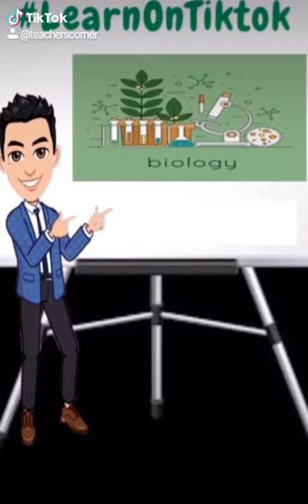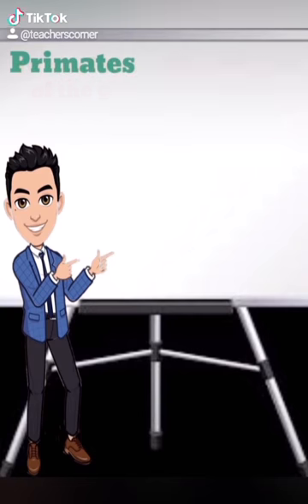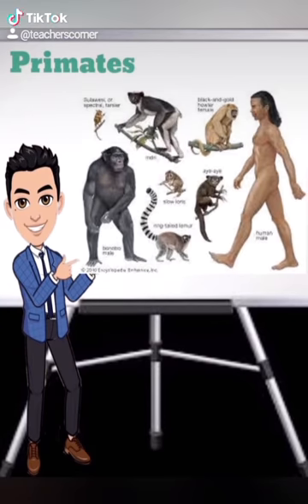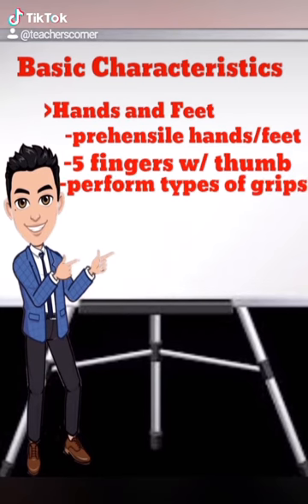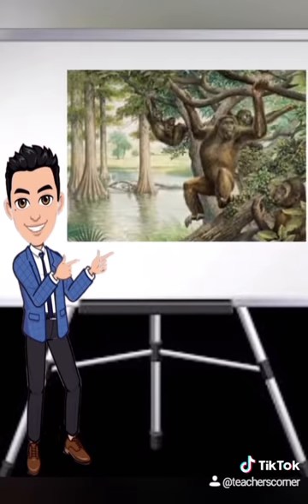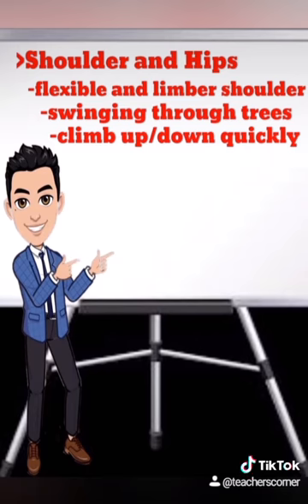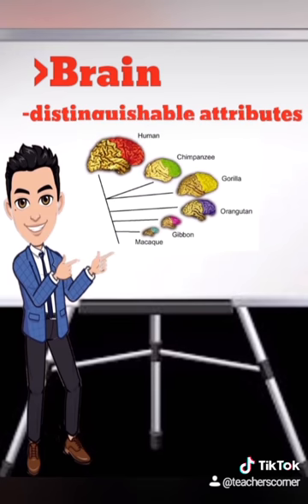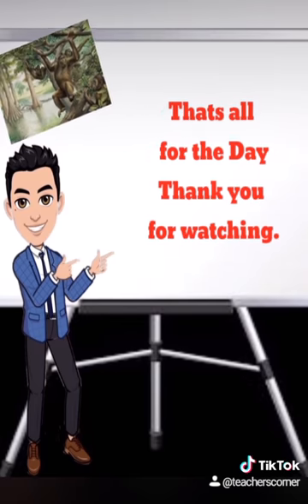Biology: The Order Primates of Placental Mammals.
Magandang araw! Halina't buksan ang isipan at dagdagan ang ating kaalaman habang nanonood ng mga educational videos sa channel na ito.

Watch and Learn about Biology

Good Time 01
URL: InShot

A Little Trip
URL: InShot

Happy Theme
URL: InShot